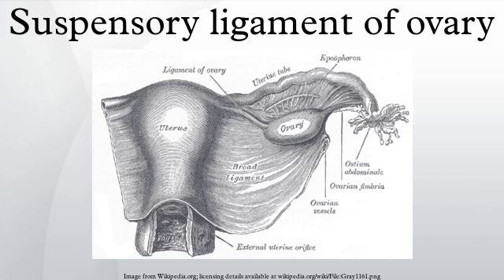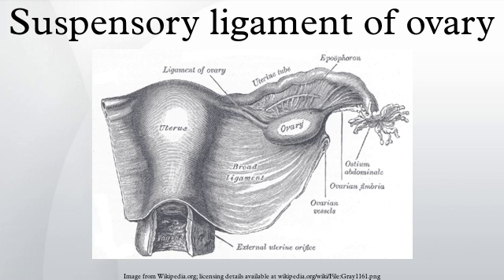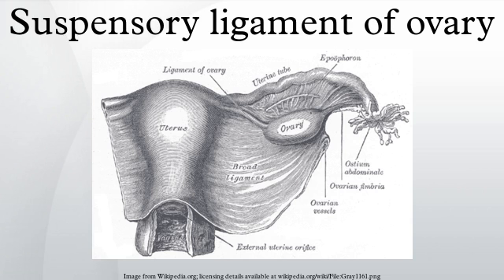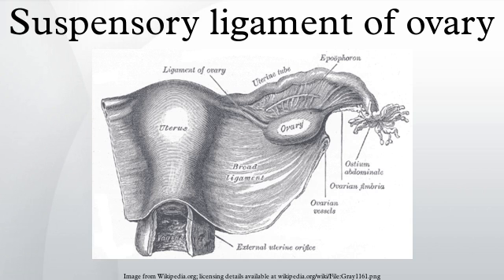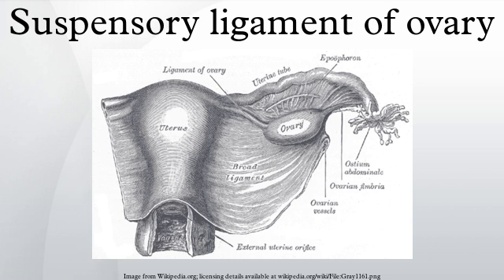Suspensory ligament of ovary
The suspensory ligament of the ovary, also infundibulopelvic ligament, is a fold of peritoneum that extends out from the ovary to the wall of the pelvis.
Some sources consider it a part of the broad ligament of uterus while other sources just consider it a "termination" of the ligament. It is not considered a true ligament in that it does not physically support any anatomical structures; however it is an important landmark and it houses the ovarian vessels.